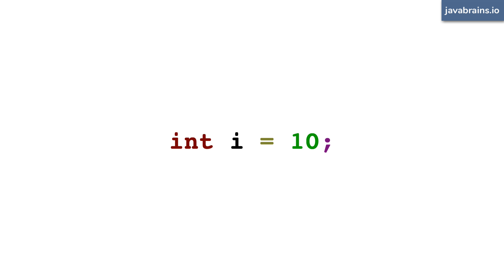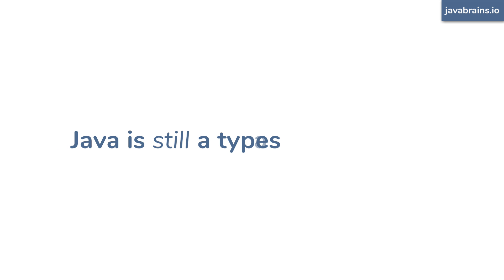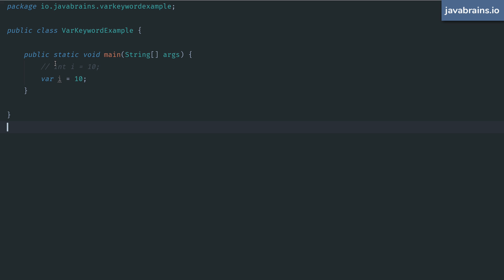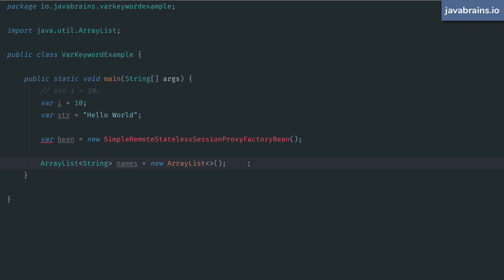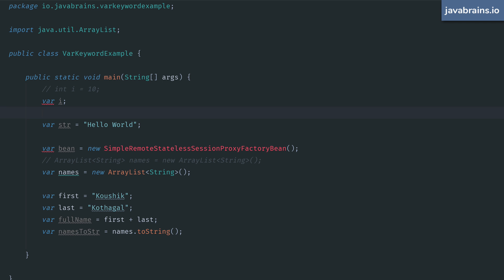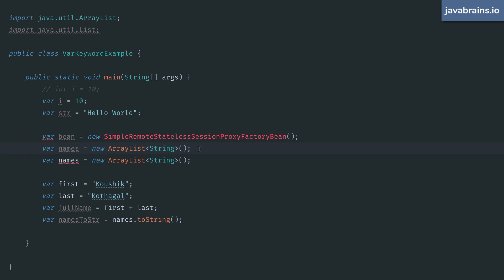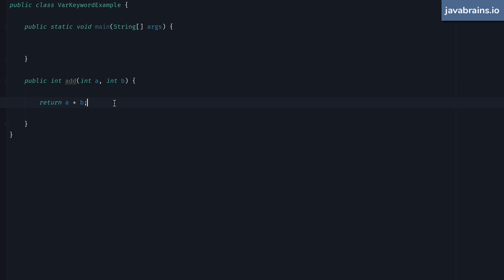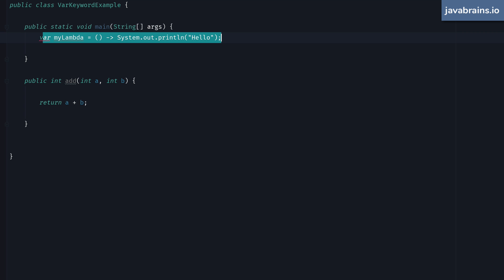How to use var keyword in java - Brain Bytes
Learn how to use var in Java!

Java now has a var keyword that lets you create new variables without specifying type. In this Brain Byte, learn how to use the var keyword in Java and also where you shouldn't use it.